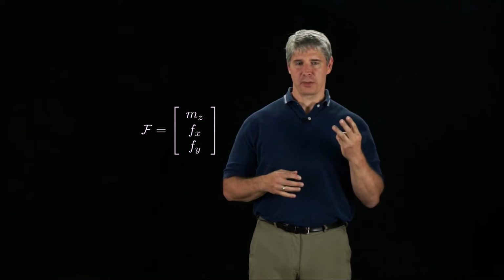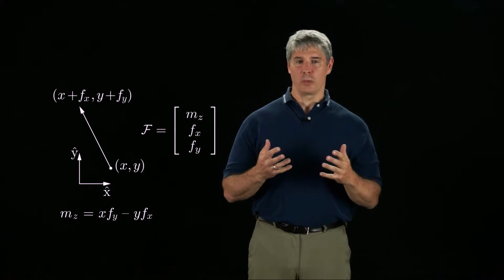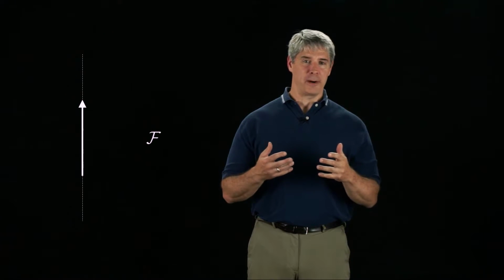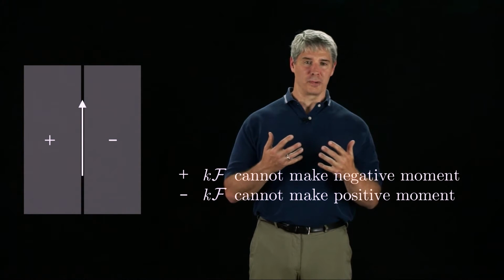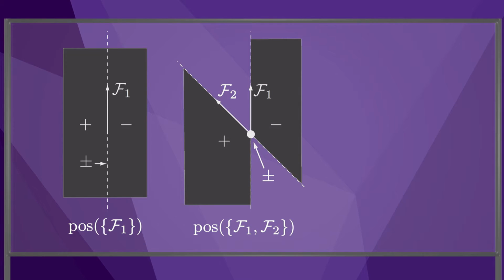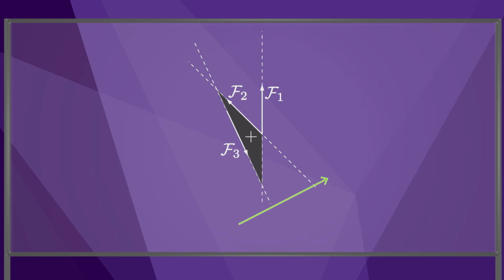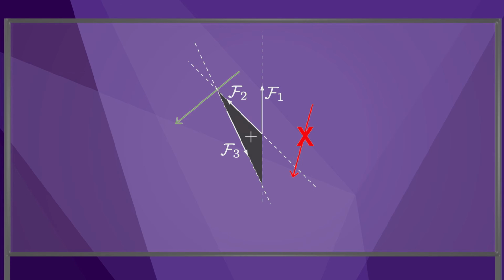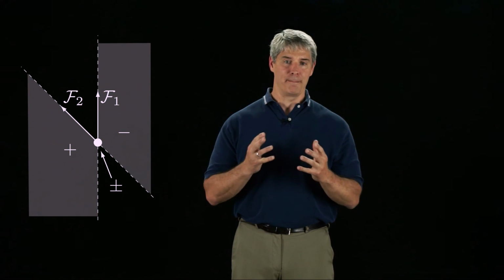Modern Robotics, Chapter 12.2.2: Planar Graphical Methods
This is a video supplement to the book "Modern Robotics: Mechanics, Planning, and Control," by Kevin Lynch and Frank Park, Cambridge University Press 2017.  for information on the book, free software, and other materials.

This video shows how the positive span of a set of planar wrenches (a wrench cone) can be represented graphically by labeling all points in the plane according to their moment labels:  +, -, +/-, or no label.  The label + indicates that the wrenches cannot make negative moment about the point, the label - indicates that the wrenches cannot make positive moment, the label +/- indicates that the wrenches can only make zero moment about that point, and no label means the wrenches can make positive or negative moment about that point.

This video is a brief summary of material from the book, and it is not meant to stand alone.  For more details, such as an explanation of the notation, please consult the book and the other videos.

Modern Robotics is now a series of online courses on Coursera!